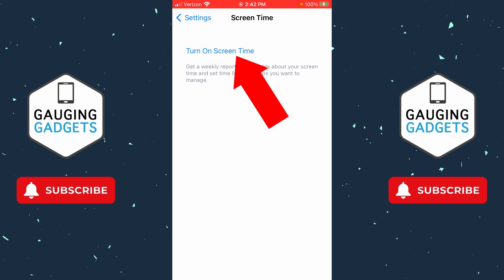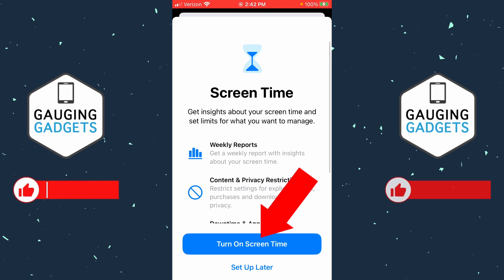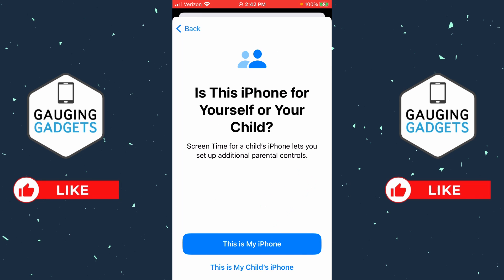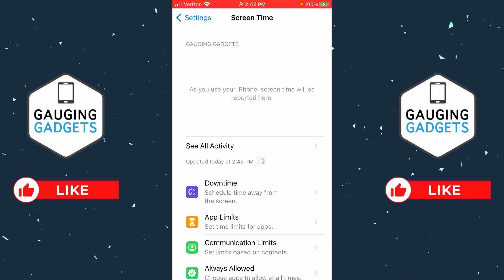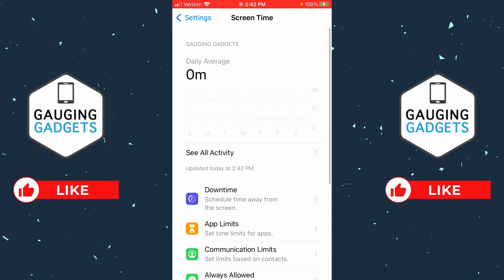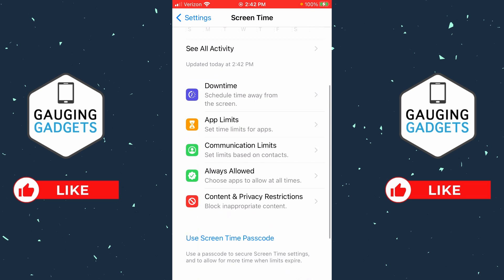How to Block Adult Websites on iPhone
How to block adult websites on iPhone? In this tutorial, I show you how to block adult sites on your iPhone. Blocking a website on an iPhone is easy using the built-in screen time tools. This is a great way to stop children from viewing adult websites on an iPhone.

Follow the steps below to block websites on iPhone:
1. Open the settings on your iPhone and select Screen Time.
2. Once in Screen Time ensure it is turned on and select that this is your iPhone.
3. In Screen Time select Content & Privacy Restrictions.
4. Select Content Restrictions, then Web Content.
5. Once in Web Content, select Limit Adult Websites.
6. You can now select Add Website under never allow.
7. Enter the URL of the website you want to block and then select the back button.
8. The website will now be blocked on your iPhone.